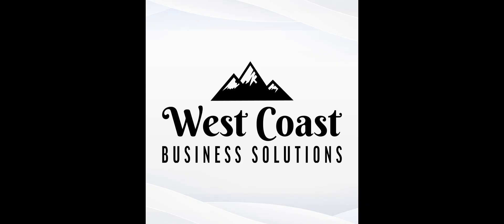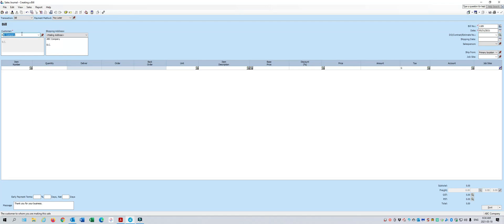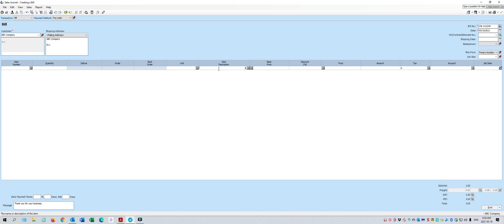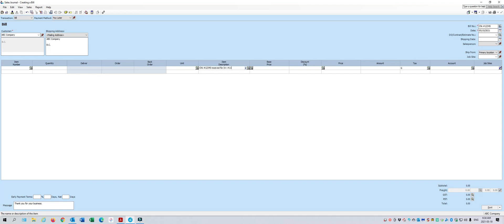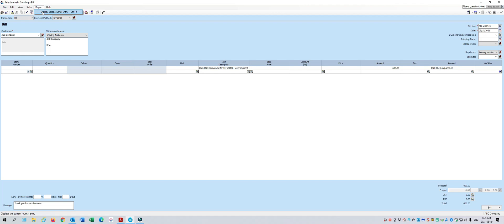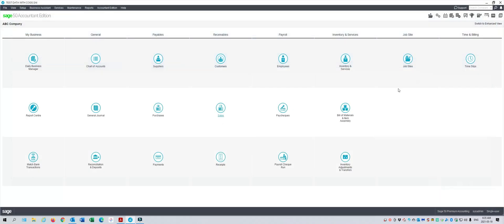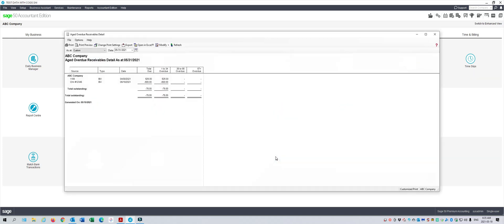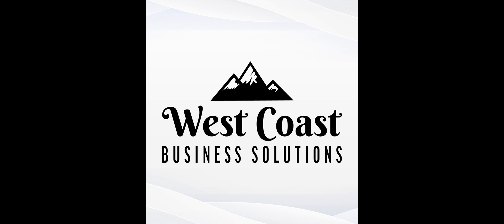Entering An Overpayment from a Customer in Sage 50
Customer Overpayments made quick and simple.  If you are a new bookkeeper, this may seem overwhelming.  This demonstration shows you how to enter a customer overpayment to ensure that the customer's statement of account is reflected accurately.  The demo is on Sage 50, but the concept can be applied to any system that you are using.